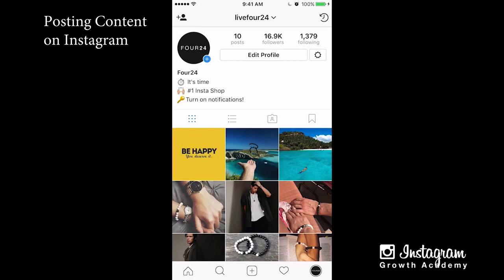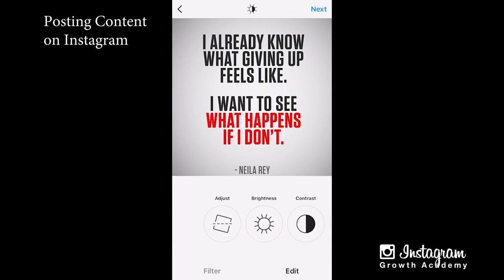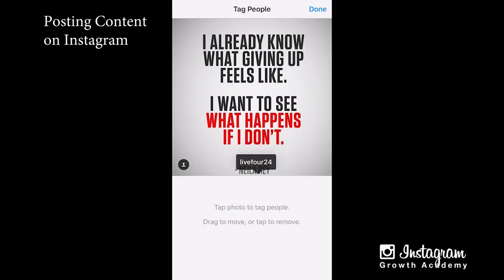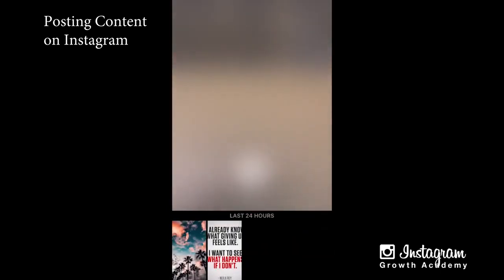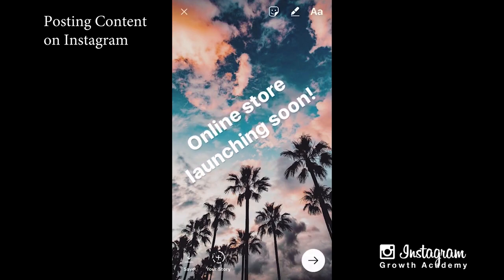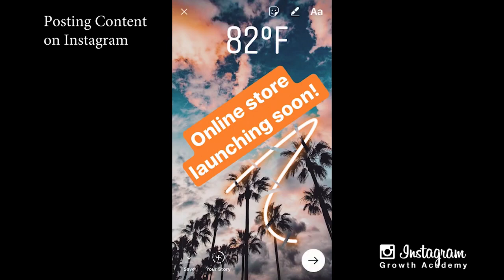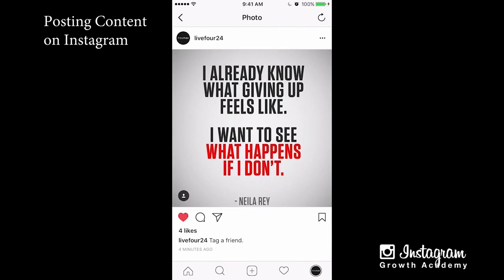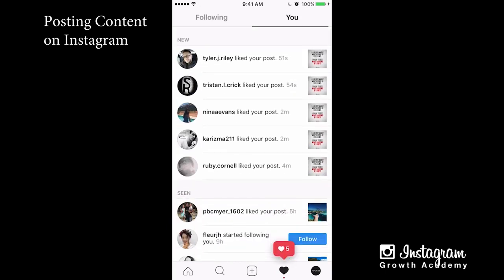Posting Content on Instagram/Instagram Growth Academy Complete Guide